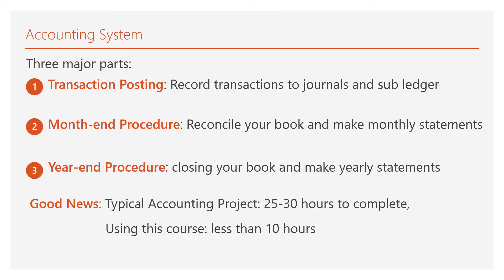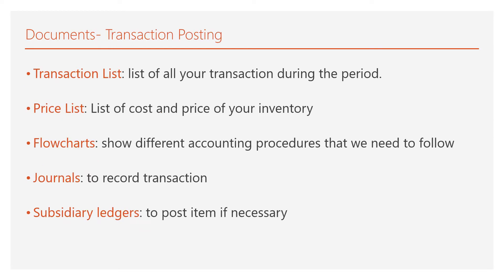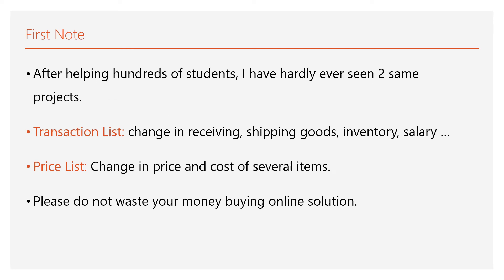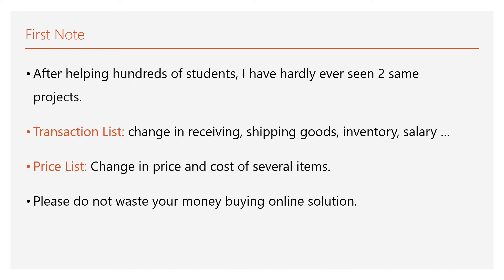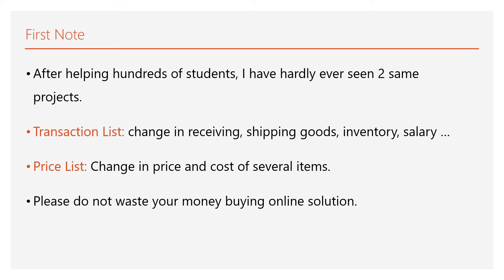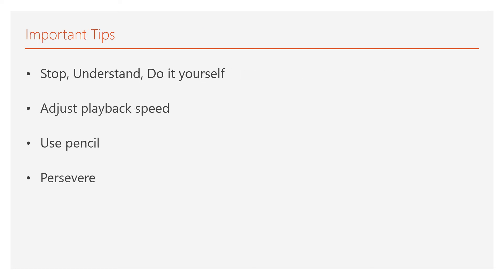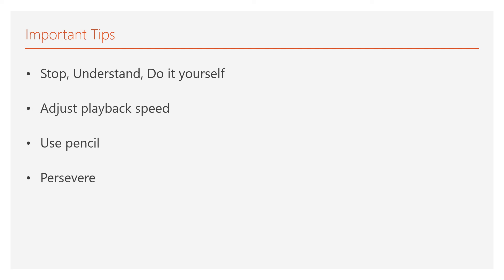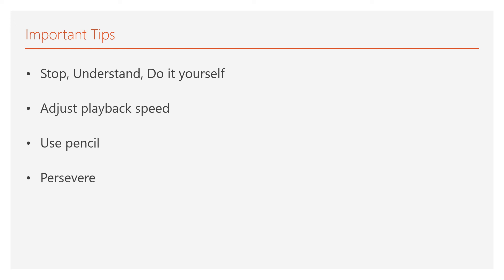Intro to the Complete Guide for your Systems Understanding Aid (SUA) Project (Part 1/2)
1- The Complete Guide (video) for your Systems Understanding Aid (SUA) Project (for any versions);
2- Besides, I can help you to finish your Systems Understanding Aid (SUA) part 1 in 24 hours: